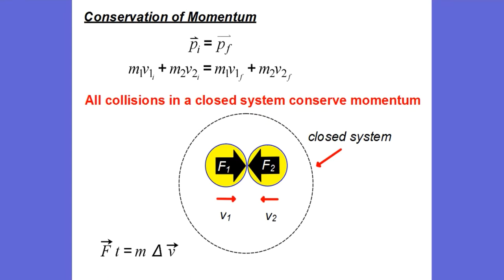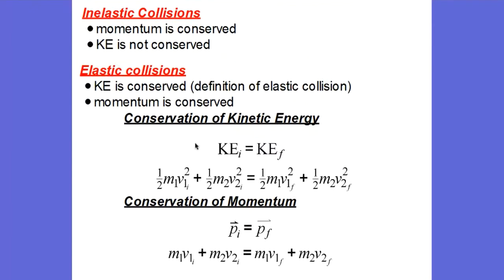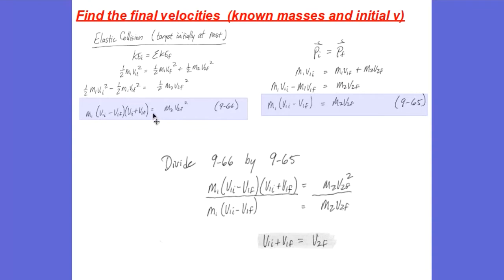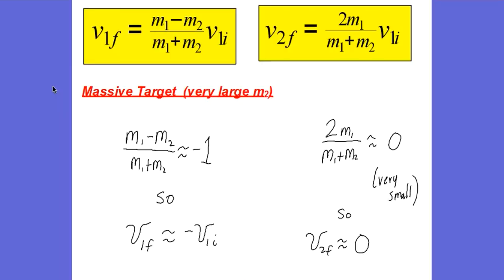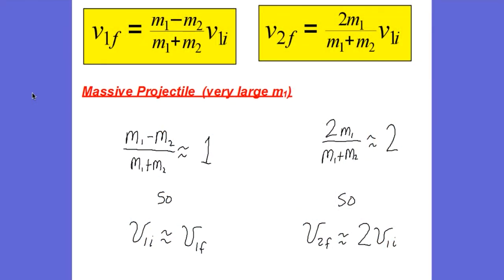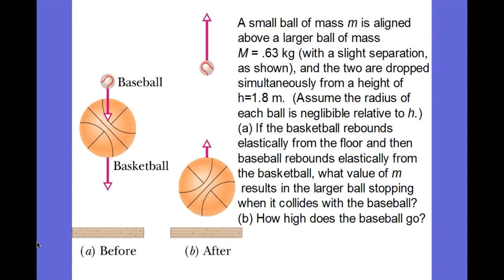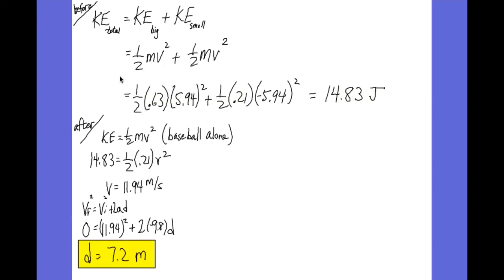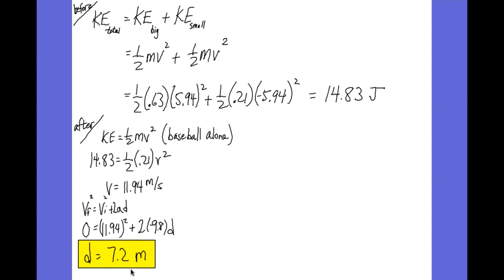9.10 Elastic Collisions in 1D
Investigating elastic collisions in one dimension.